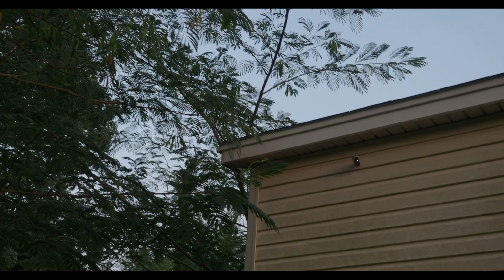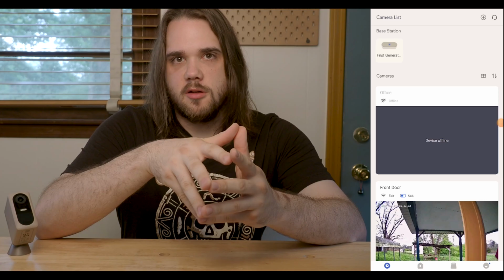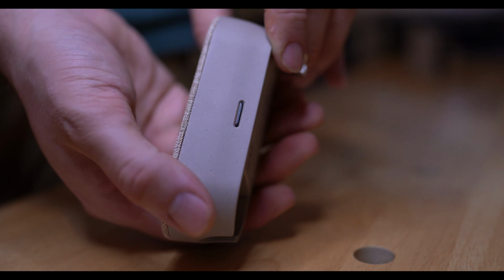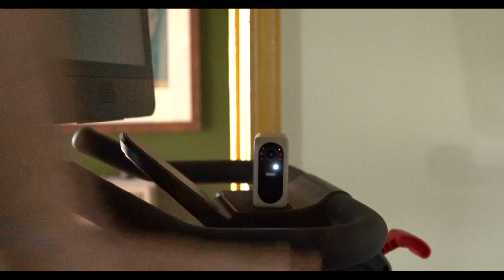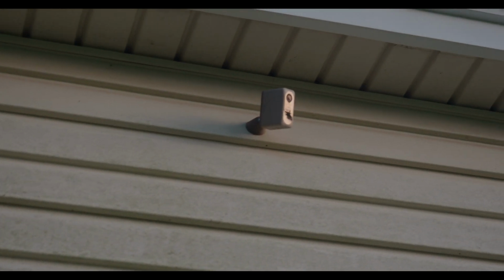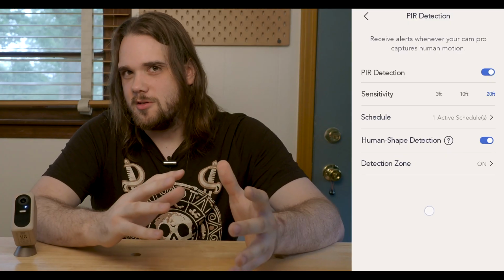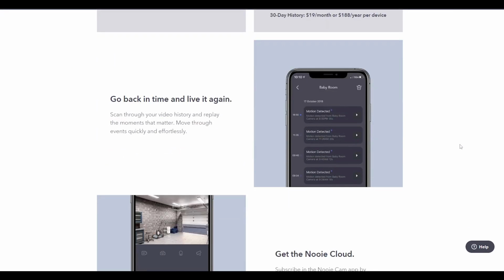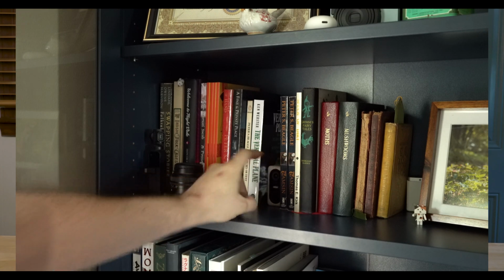Nooie Pro Cam Review: Flexible Security, but Far From Perfect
The Nooie Pro Cam offers a flexible and simplified security camera package for its users. However, within its mission to provide an all-in-one camera, some features received more attention than others. While the easy placement and compact size of the Nooie Pro Cam offers a variety of creative applications for monitoring, some trade-offs need to be weighed before purchase.